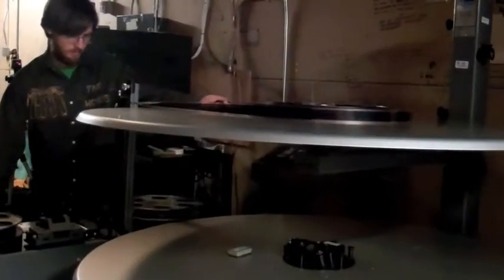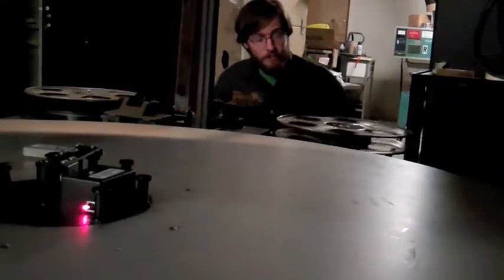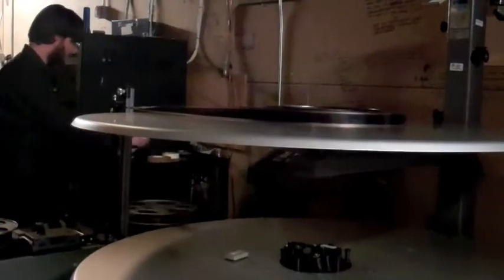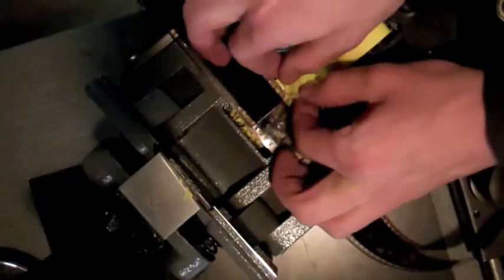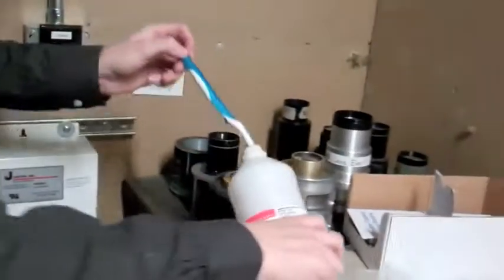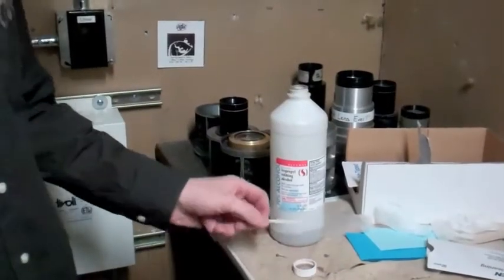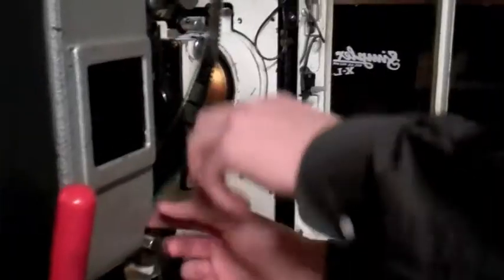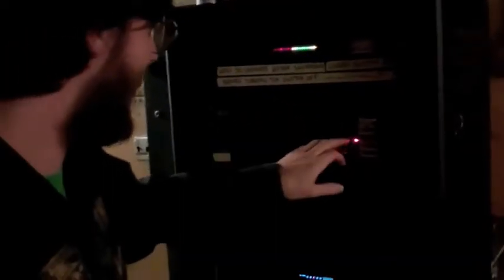Behind the Curtain of 5th Avenue Cinema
This short video shows projectionist Charlie building a 35mm film on a platter system. And, as a bonus, you get a peek inside the projection booth at Portland State University—Oregon's only student-run cinema and one of the few theatres in Portland that still screens 35mm film.

Thanks, Charlie. I miss working with you!

Shot with a Flip minoHD camera.